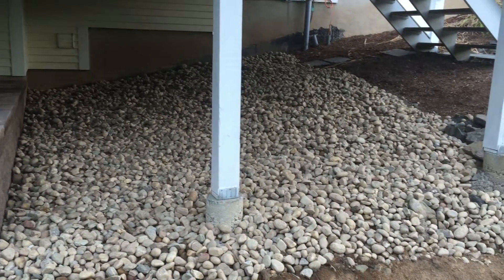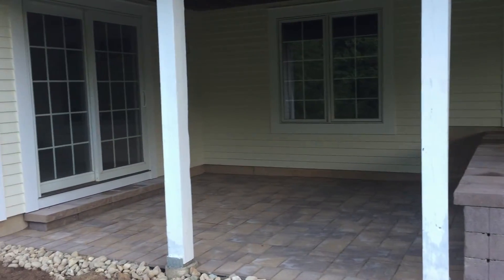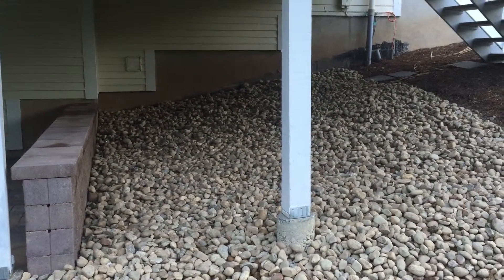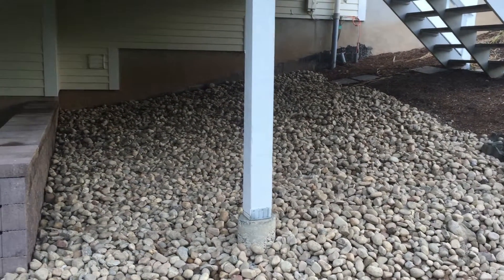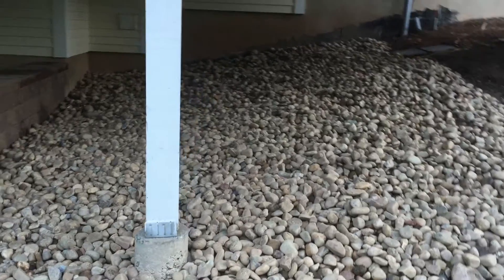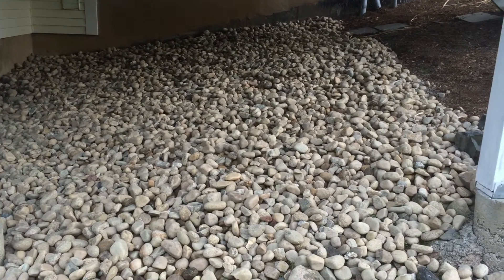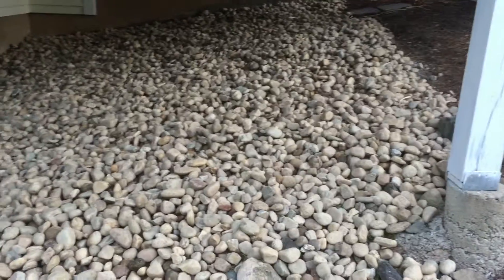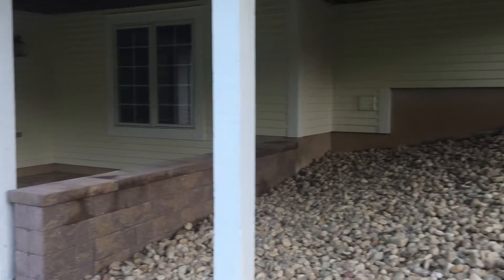Avon Connecticut Patio Job with Decorative Stones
Avon Connecticut Patio Job with decorative stone to stop dirt from splashing around. This will keep your patio clean with a lot less maintenance.